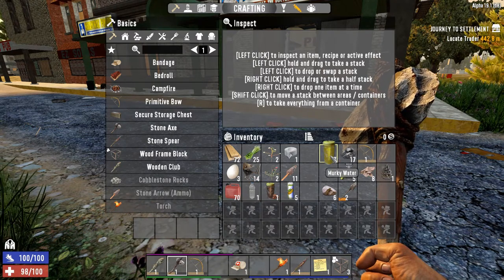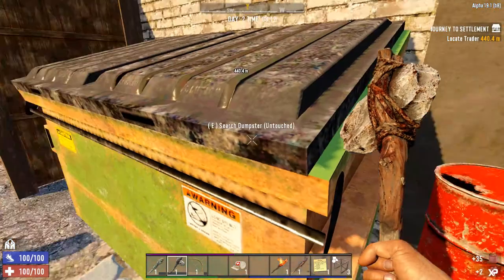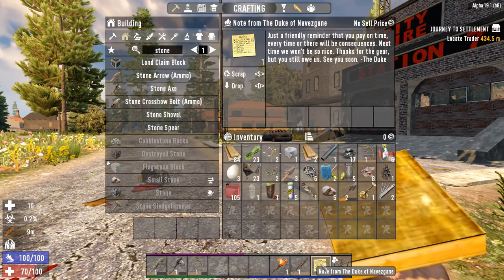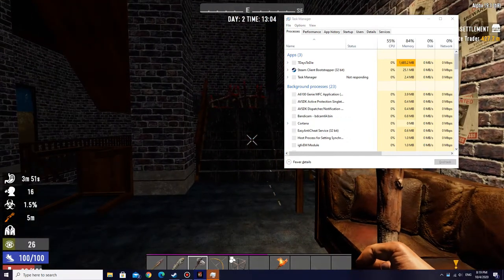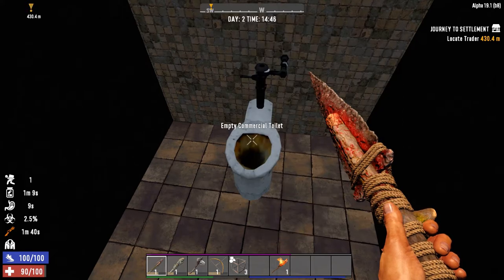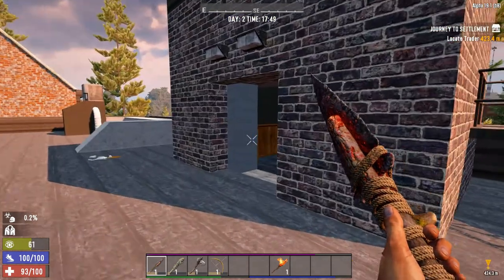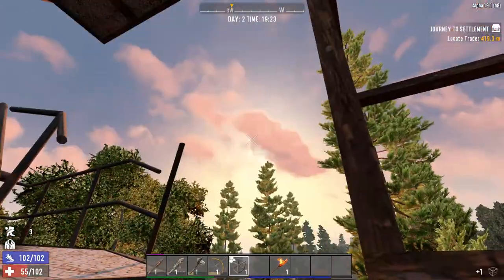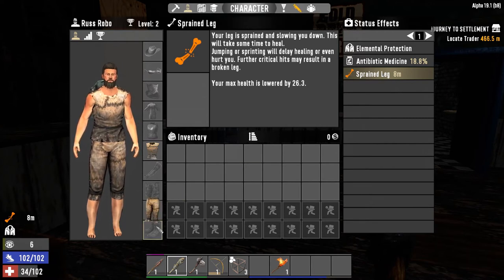The Town From Heck | Days to Die #2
Even with a sprained arm, I loot on. Through the lag and game crashes, I LOOT ON! For The Show Must Go On.